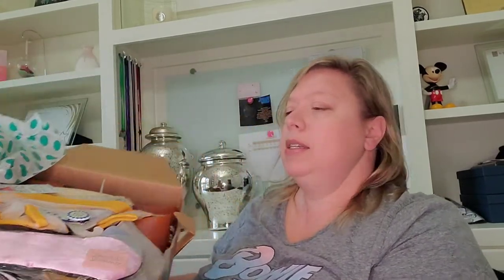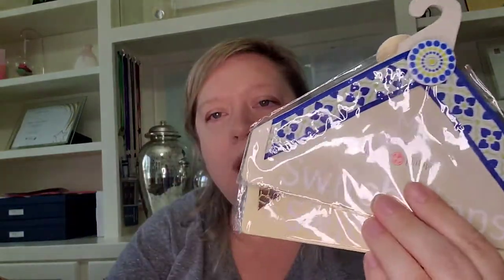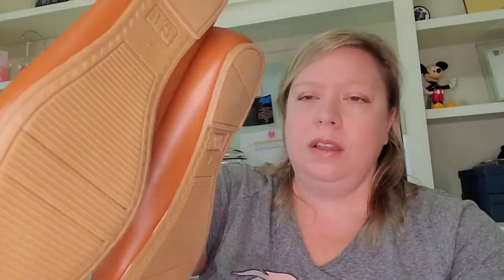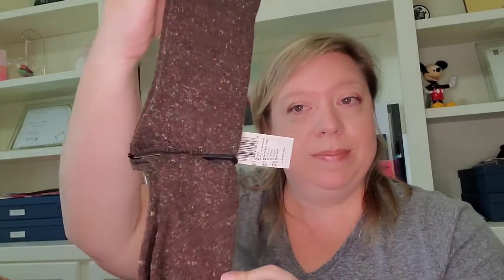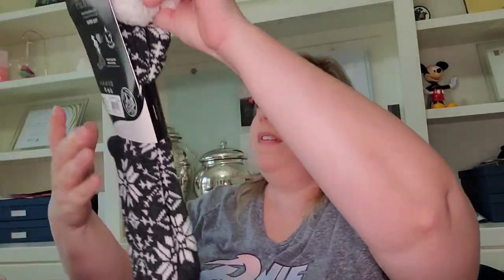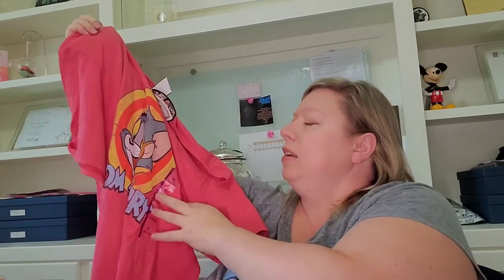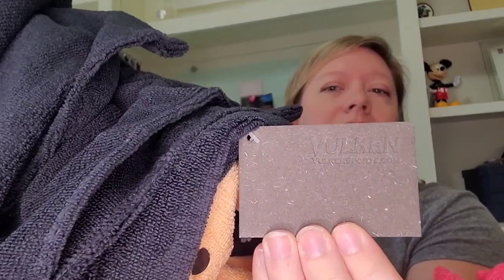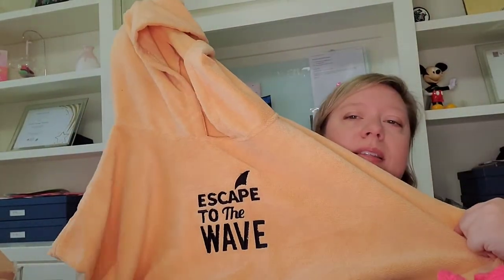Thredup Fun Box Unboxing. What will I get to resell on Poshmark and eBay?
Join me to see what I get in this fun box. Any high profit items to resell on Ebay and Poshmark?

Each Fun Rescue Box from thredUP contains 10 miscellaneous items for $32!